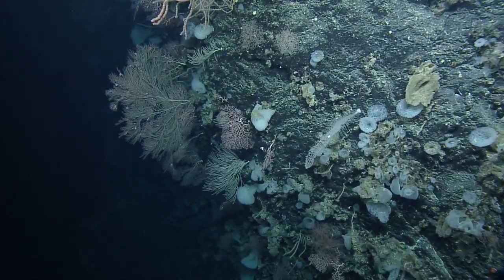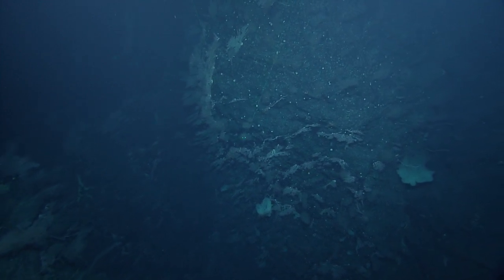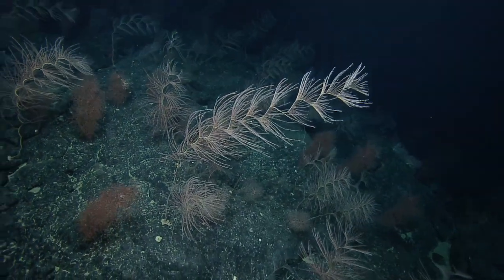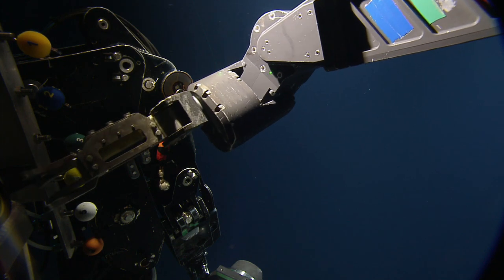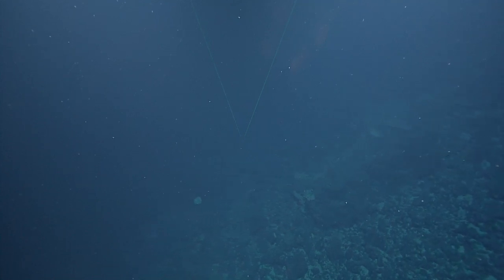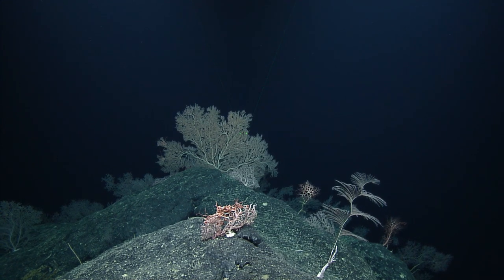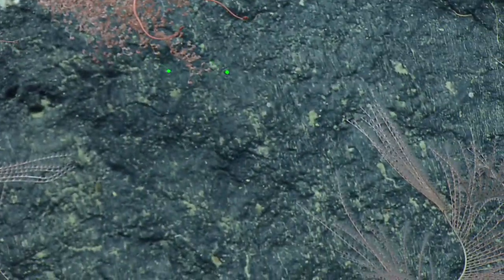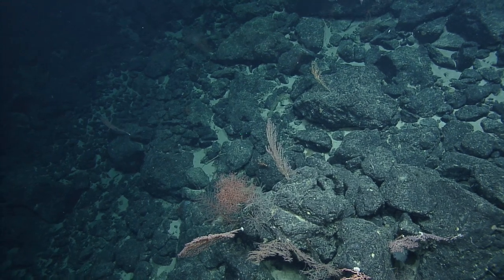NA154_H2004_(6of16)_20230914T162406Z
00:02:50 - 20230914T162656Z Note:  Zoom on yellow stuff for chris kelley
00:05:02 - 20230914T162908Z Note:  Large Coral with small ophiuorids, reed shrimp and unknown bulbous object
00:07:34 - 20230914T163141Z Note:  The coral with the bulb was possibly paracalyptrophora
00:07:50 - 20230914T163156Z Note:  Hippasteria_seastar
00:08:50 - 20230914T163256Z Note:  Irodiogorgia now appearing
00:09:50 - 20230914T163356Z Note:  Interesting rock formation
00:10:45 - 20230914T163452Z Note:  Chris Kelley is unsure about the coral bulb. Only suggestion being a possible octopod egg
00:12:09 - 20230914T163616Z Note:  Huge diversity of corals
00:12:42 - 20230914T163649Z Note:  Primnoids, crtysogorgiids, hemicoralliums, bamboos
00:13:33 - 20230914T163740Z Note:  On top of large boulders with peaks and drops
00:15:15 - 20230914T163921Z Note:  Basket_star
00:15:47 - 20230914T163953Z Note:  More basket star in bunch
00:16:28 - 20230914T164034Z Note:  close up on basket stars
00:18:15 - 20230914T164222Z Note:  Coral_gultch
00:22:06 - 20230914T164613Z Note:  Multiple chrysogorgiid species here
00:22:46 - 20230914T164653Z Note:  Decrease in bamboos as we've ascended, less dominant
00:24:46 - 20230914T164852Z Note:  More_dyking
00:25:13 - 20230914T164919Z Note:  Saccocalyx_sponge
00:26:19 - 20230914T165025Z Note:  Stuffed coral crevice
00:26:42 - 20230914T165048Z Note:  Chrysogorgiids becomibg dominant
00:26:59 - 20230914T165106Z Note:  Hemicorallium is co-dominant
00:27:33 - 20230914T165140Z Note:  Small sediemnt paths
00:27:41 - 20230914T165148Z Note:  Occasional black coral
00:29:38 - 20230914T165345Z Note:  Area with coral/sponge free boulders, cobble and sediment
00:33:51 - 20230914T165757Z Note:  Yellow small coral
00:34:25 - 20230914T165831Z Note:  Possibly a black coral based on skeleton
00:35:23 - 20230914T165929Z Note:  Yellow coral might parzoanthid coral on black coral skeleton, but too deep for kulamunamuna
00:35:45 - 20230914T165951Z Note:  Ton of Iridogorgids!
00:37:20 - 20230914T170127Z Note:  Angular rock feature
00:40:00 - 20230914T170407Z Note:  Large round demosponge
00:43:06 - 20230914T170713Z Note:  Shrimp targetr species on Lefroyella sponge
00:46:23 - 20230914T171029Z Sample: NA154-046 Slurp Lebbeus shrimp target
00:53:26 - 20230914T171732Z Sample: NA154-047 Niskin Niskin around incredibly density and diversity coral area
00:58:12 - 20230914T172218Z Note:  Rocky area with minimal biota
00:58:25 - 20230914T172232Z Note:  Broken round rock feature
01:02:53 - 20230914T172659Z Note:  Attempting to find site for geological sample at waypoint 2
01:03:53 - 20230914T172800Z Note:  Current may be too strong to make way to waypoint 3
01:04:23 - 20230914T172830Z Note:  Back to high quality coral communities
01:06:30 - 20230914T173037Z Note:  Plan appears to be that we will skip waypoint 3 and go to waypoint 4 after collecting a rock sample at waypoint 2
01:09:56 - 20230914T173402Z Note:  Now in generally rocky area with low biota
01:10:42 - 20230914T173449Z Note:  Higher coral density on cliffs aurrounding area
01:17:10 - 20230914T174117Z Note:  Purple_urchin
01:18:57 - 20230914T174304Z Note:  Urchin may be Tromikosoma hispidu
01:23:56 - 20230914T174803Z Note:  Back to high density coral/sponge
01:25:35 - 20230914T174941Z Note:  Lobate flows on top of this feature
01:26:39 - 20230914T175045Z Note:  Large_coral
01:28:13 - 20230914T175220Z Note:  Zoom on hemicorallium and extra smooth rock
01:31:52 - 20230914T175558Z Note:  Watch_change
01:37:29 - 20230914T180135Z Note:  irridigorgia, paragorgia, chrysogorgia, other corrallids ; rather dense of irridigorgia